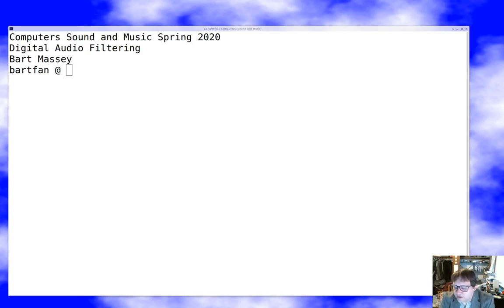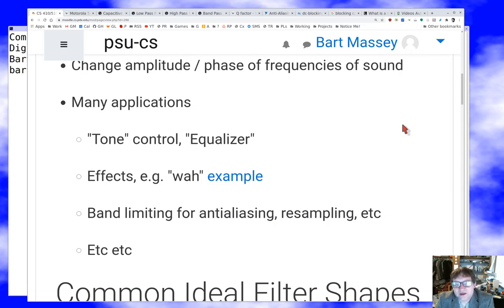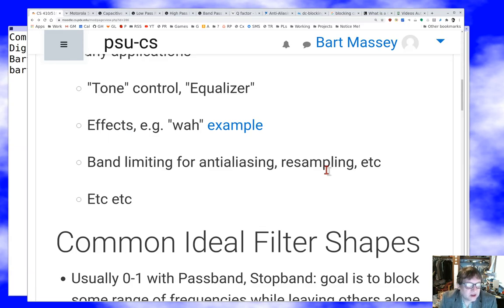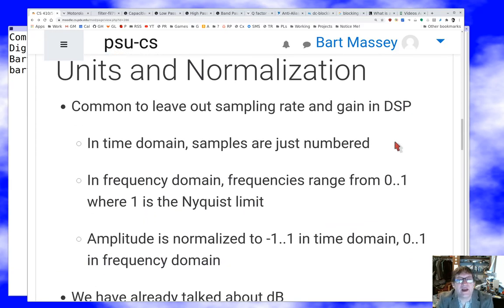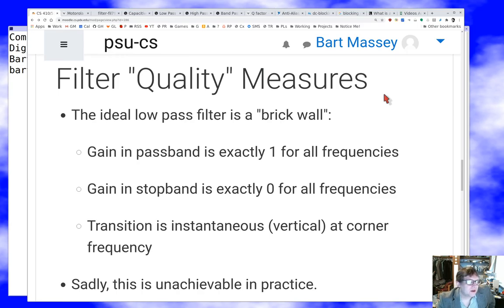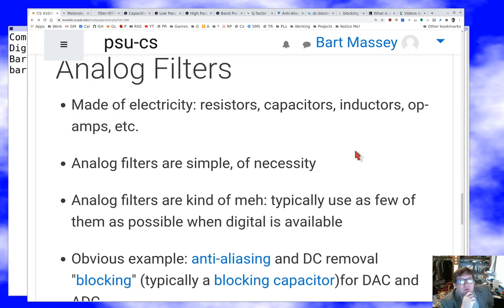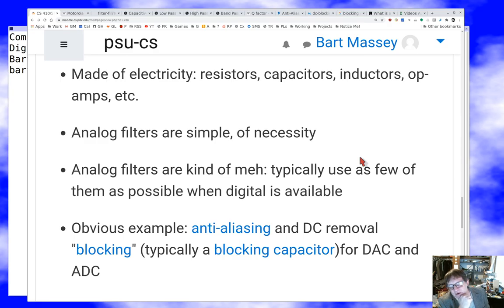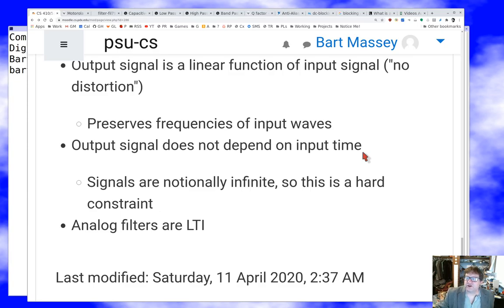PSU CS 410P/510 Sound: Audio Filters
Discussion of audio filtering